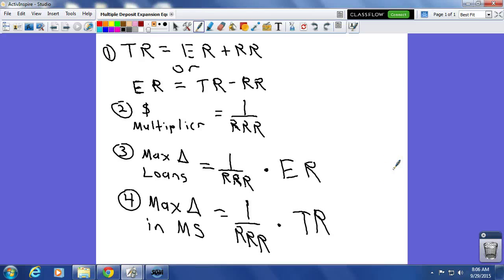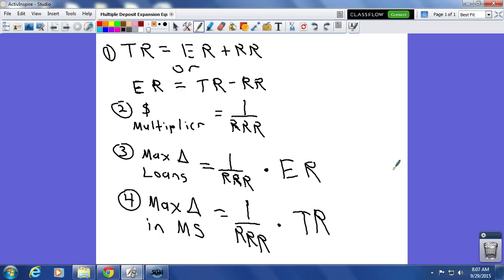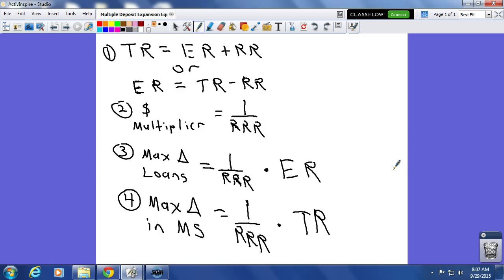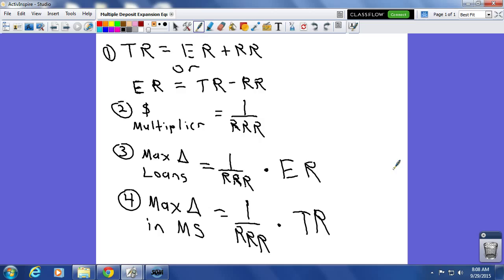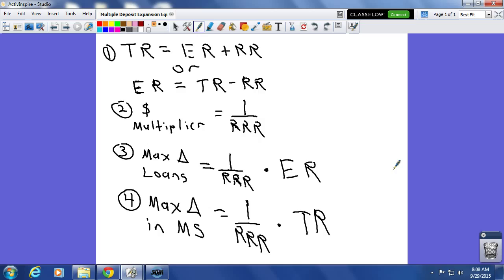Multiple Deposit Expansion Equations